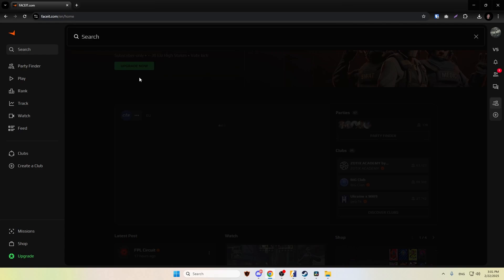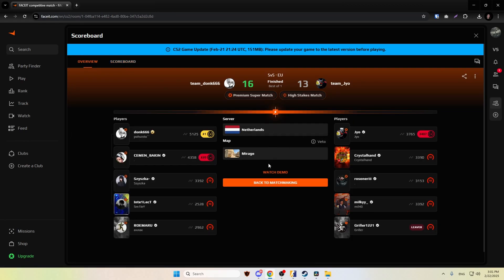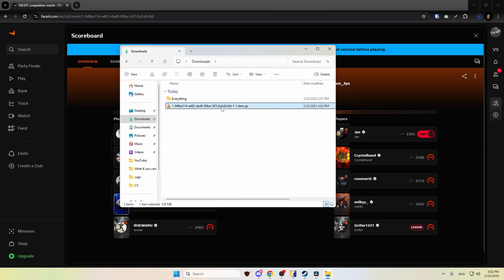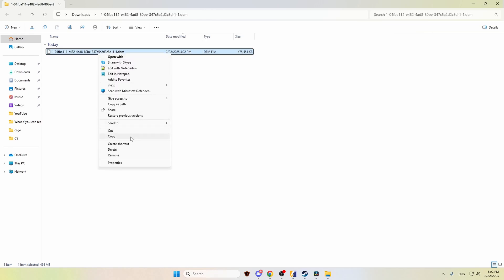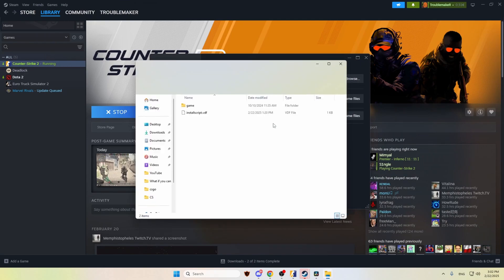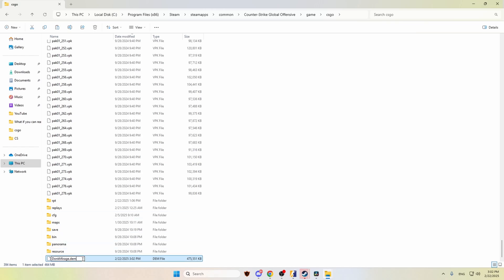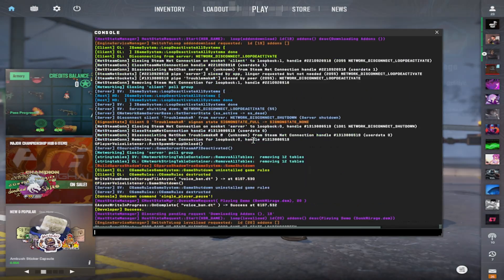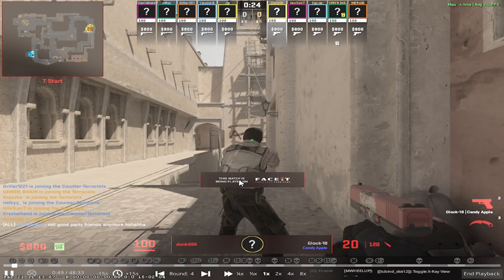How to download and watch DEMO in FACEIT ?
Step-by-step tutorial on watching demos on the Faceit platform in CS2. This video walks you through every step of the process, making it easy for beginners and pros alike to analyze gameplay, enhance strategies, and stay ahead of the competition.